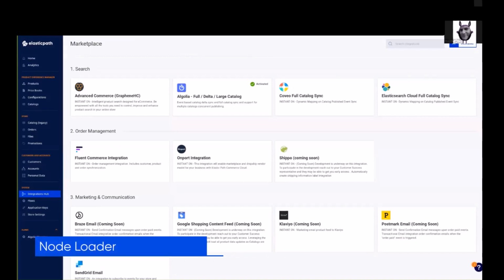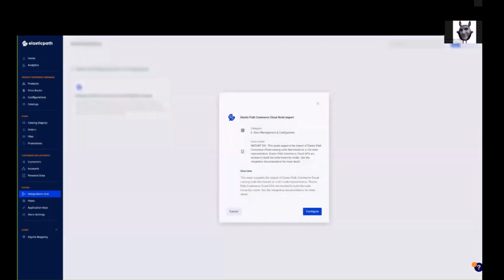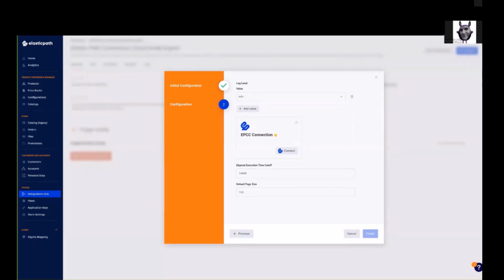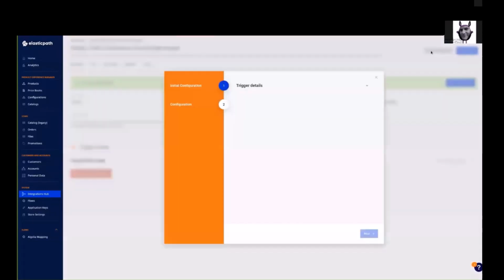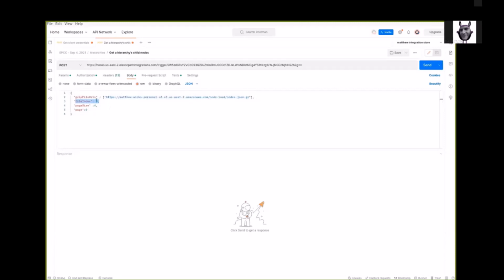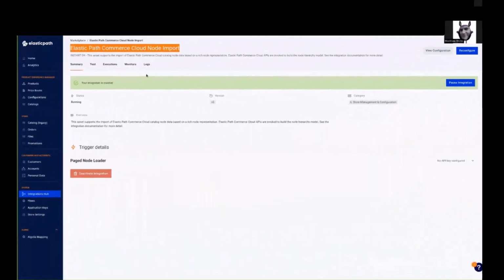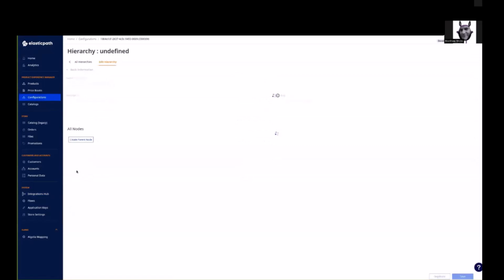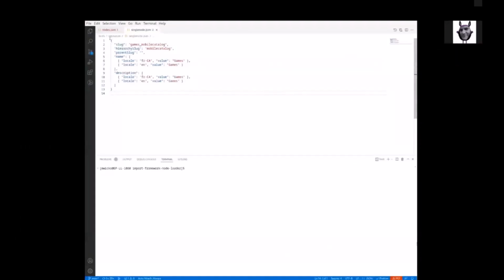Integrations Hub - Import Framework Node Loader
In this demo, you will learn how to upload nodes to existing hierarchies in your store using the node loader via the Integrations Hub.

00:00 - Overview
00:30 - Configuration
01:46 - Demo
03:27 - File Structure